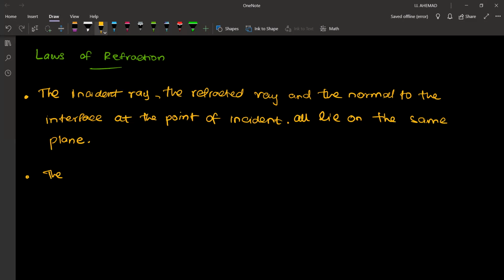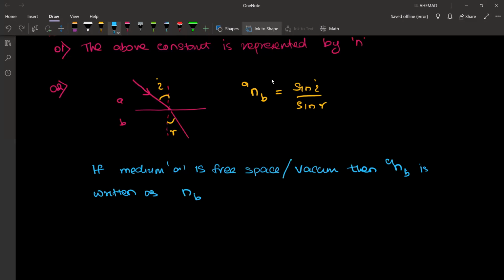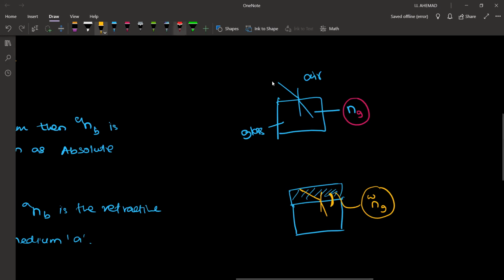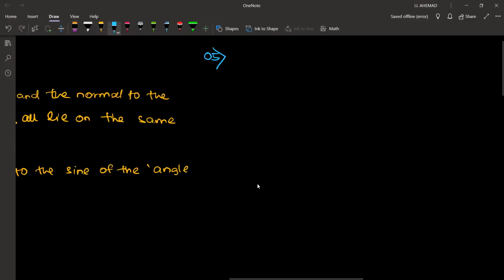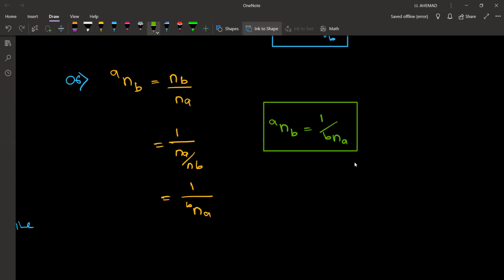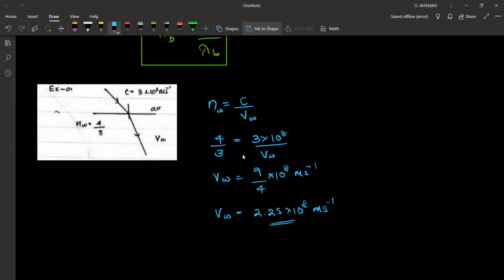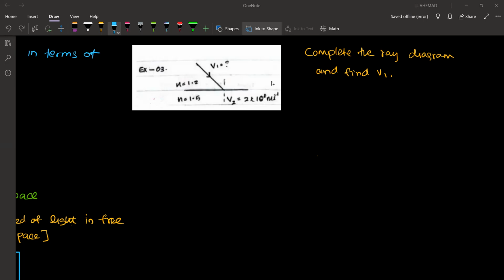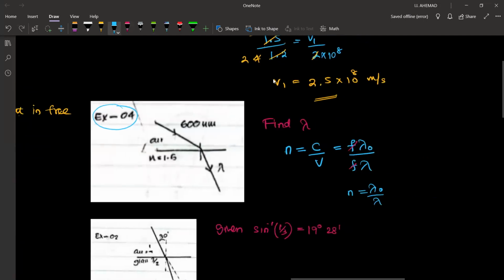Laws of refraction with worked examples | (Optics) - 08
00:00 - Law of refractions
25:00 - Worked examples